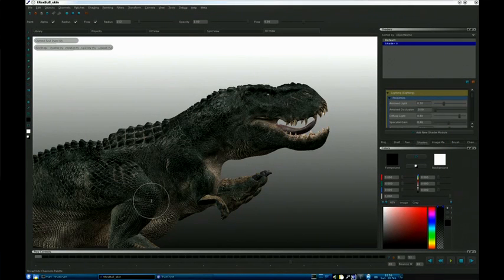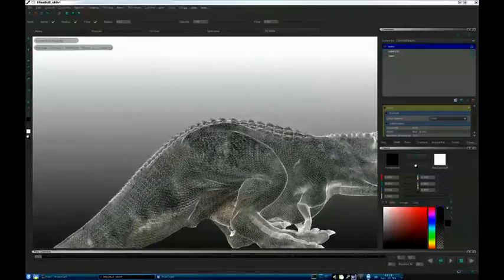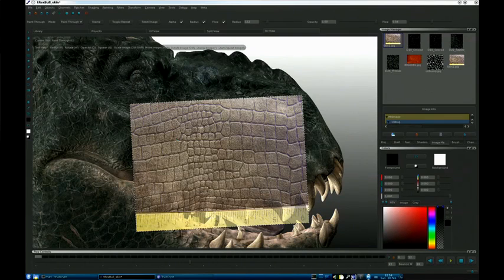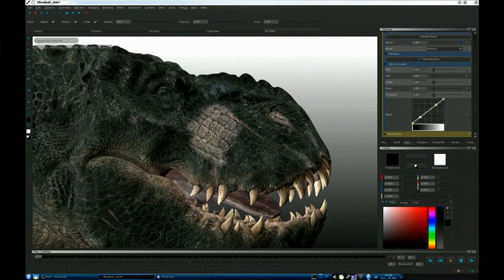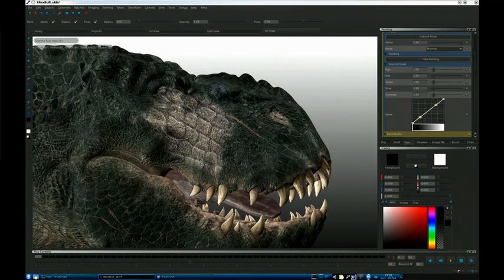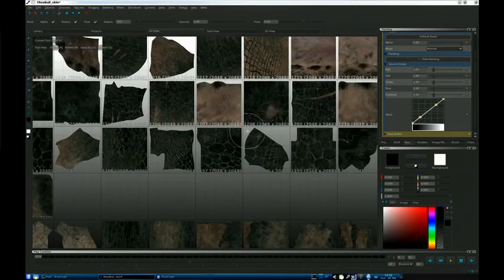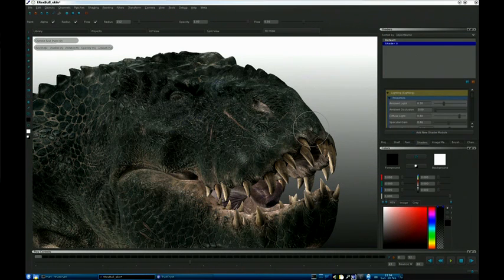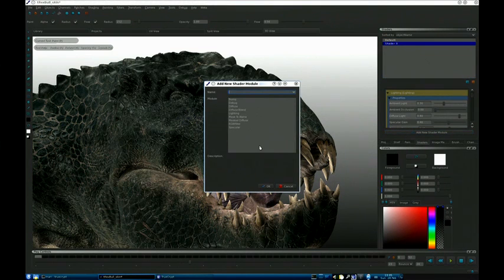Mari | An Introduction (Part 2)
Jack Greasley, Mari Product Manager, and Bill Collis, CEO of The Foundry, talk to FX Guide's Mike Seymour and show of Mari.  Mari is a brand new 3D texture painting tool from The Foundry.  Originally developed at Weta Digital to handle the massively complex, highly detailed look development work demanded by Avatar, Mari was designed as a full 3D paint tool with a responsiveness and feature-set that puts even the best dedicated 2D paint systems to shame.  Mari is extremely scalable, coping easily with an obsessive level of detail  literally tens of thousands of textures  quickly and elegantly.  How does Mari differ from competitors on the market?  See for yourself.